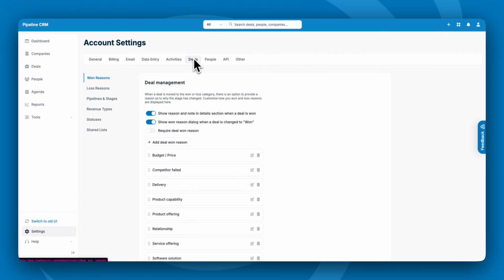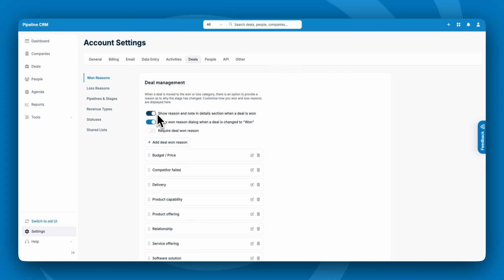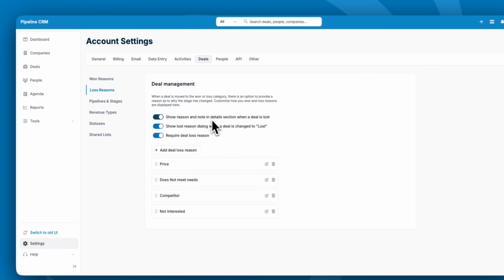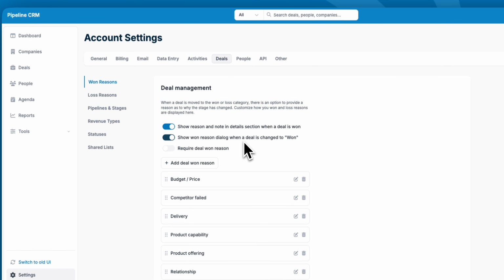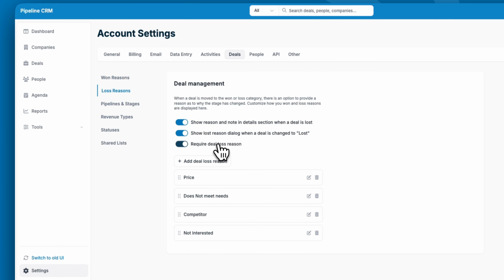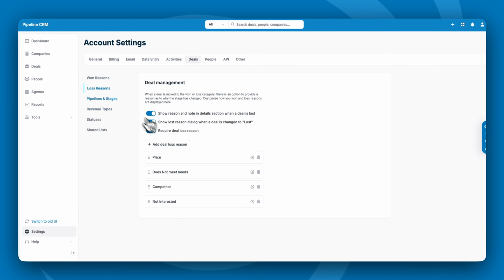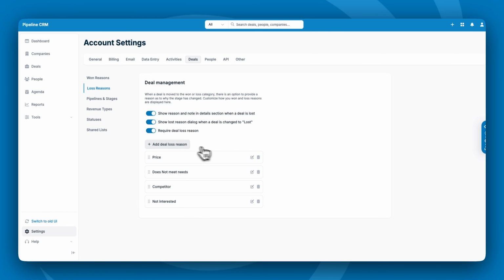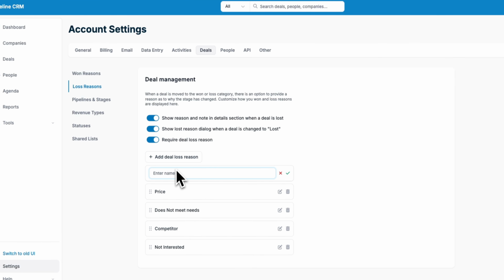How to Set Up Won/Loss Reasons in Pipeline CRM | Track Deal Outcomes & Trends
Learn how to configure won and lost reasons in Pipeline CRM. In this step-by-step tutorial, Gretchen from our Customer Success team walks you through the Account Settings deals section, showing you how to customize reason collection settings, edit existing won/lost reasons, and add new ones to track why deals are won or lost.

Whether you're just getting started with Pipeline CRM or looking to improve your deal reporting, setting up won/lost reasons helps you identify trends in what's helping you win deals and what's causing you to lose them. This tutorial covers enabling reason dialogues, making reasons required, and customizing the specific reasons that work for your business.